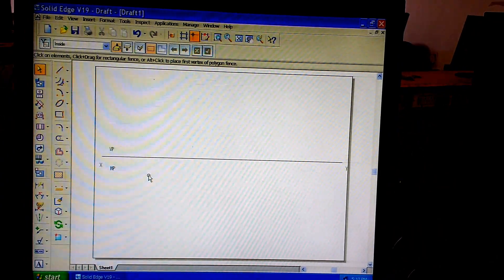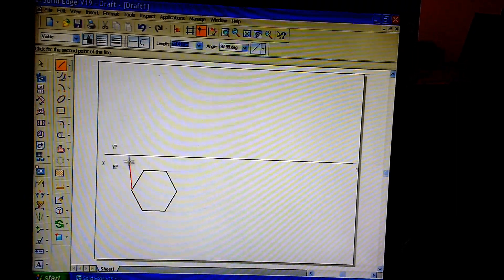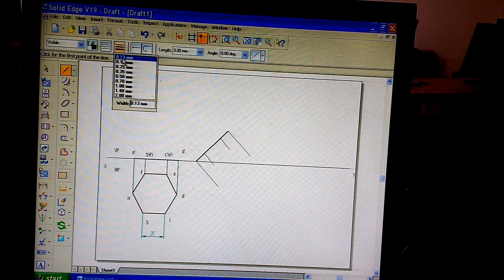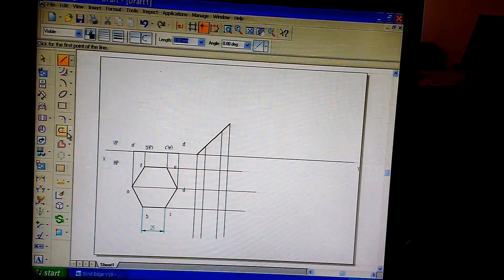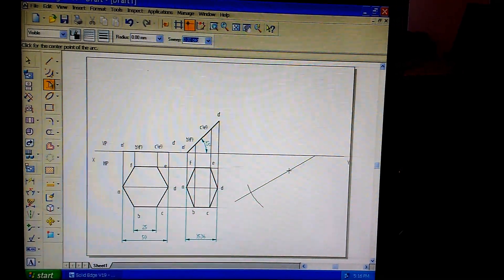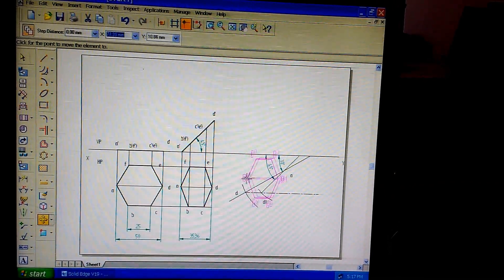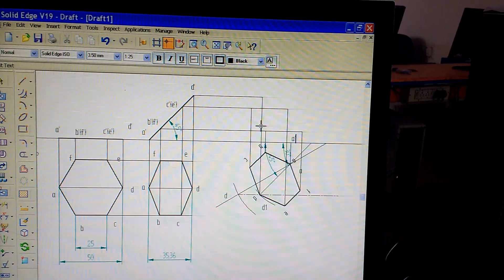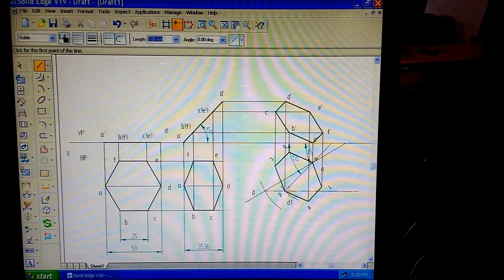CAED- HEXAGONAL OBJECT WITH BETA ANGLE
COMPUTER AIDED ENGINEERING DRAWING- PROJECTION OF PLANES